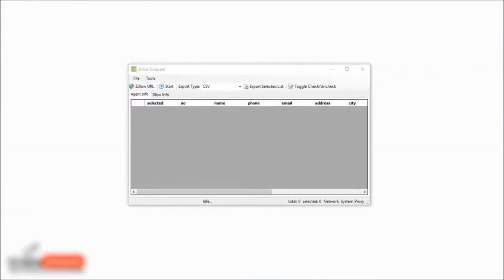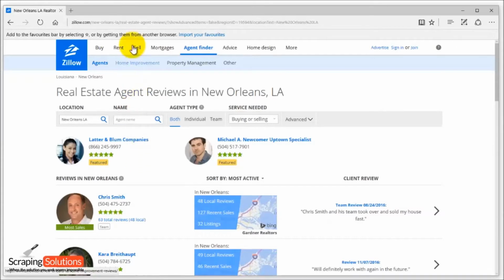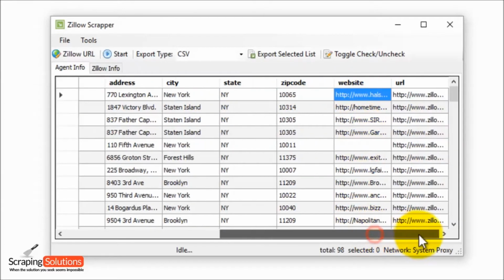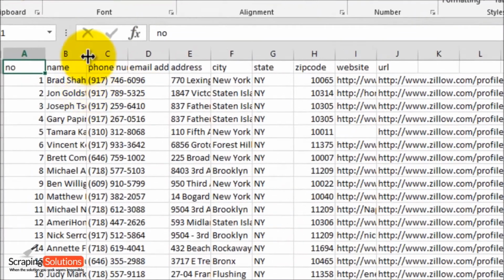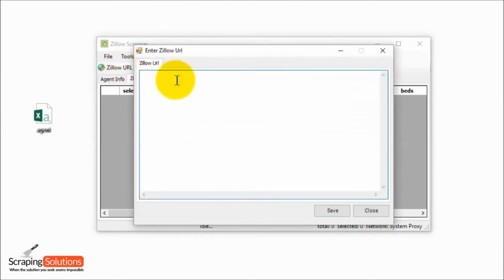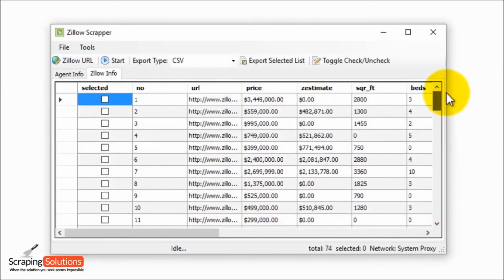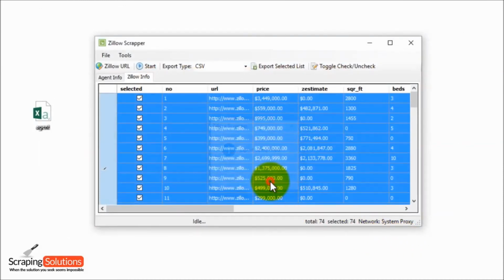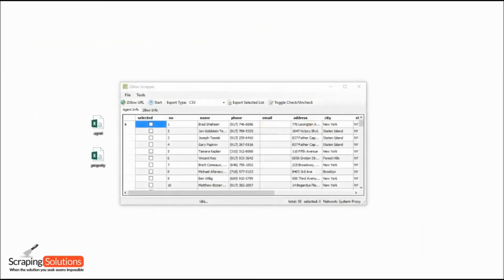Zillow Property & Agent Lead Generation | Scraping Solutions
Please try our Zillow Pro cloud product where all data is generated through our cloud worker network using 100% white hat techniques with a guaranteed delivery time of a couple of hours.

Please note that we do not perform any automation, scripts, robots or web crawlers that violates terms or conditions of zillow.com through this product.

Therefore, the software shown on this video no longer works nor is available for purchase.

Please try our Zillow Pro cloud product where all data are generated through our cloud worker network using 100% white hat techniques with a guaranteed delivery time of a couple of hours.